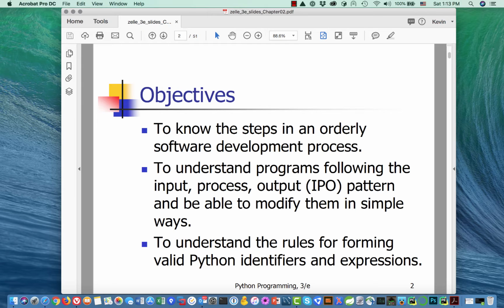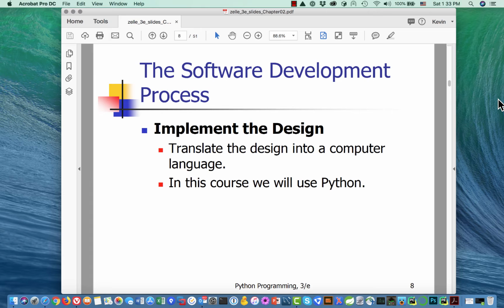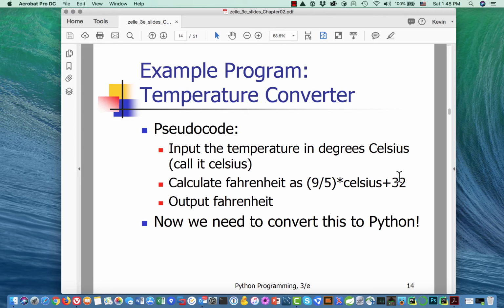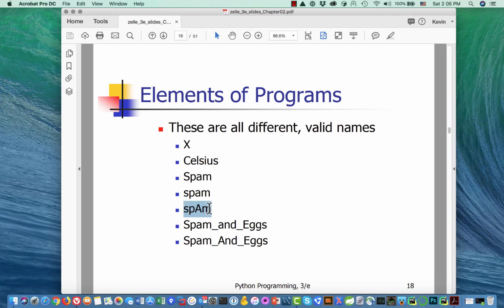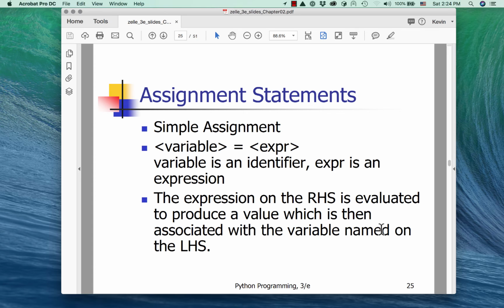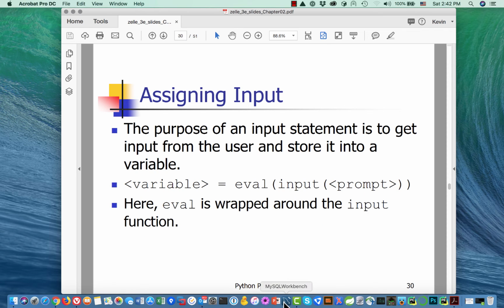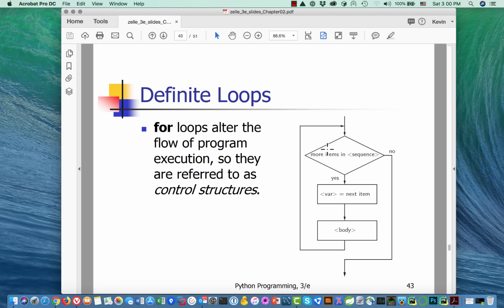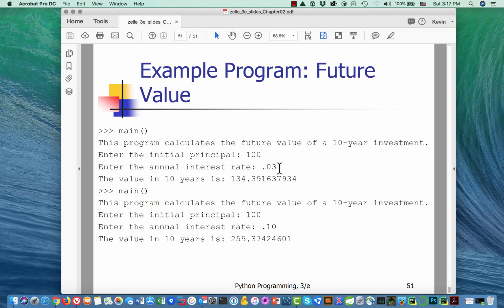Lecture: Zelle 3e - Chapter 2